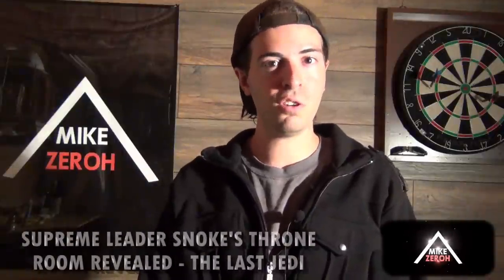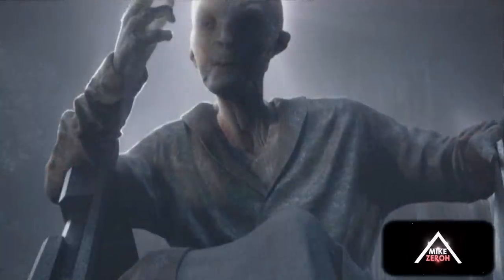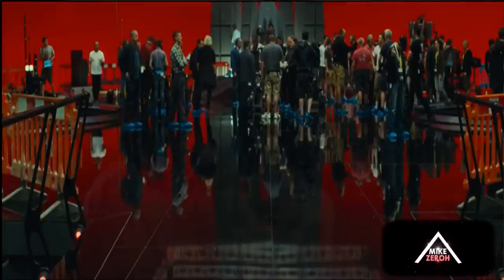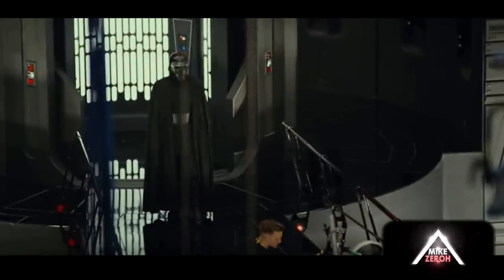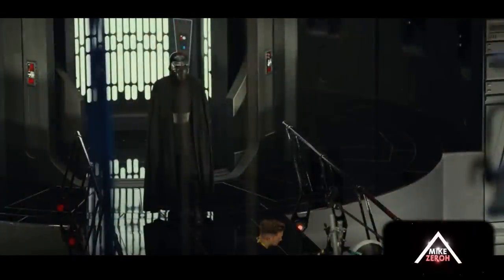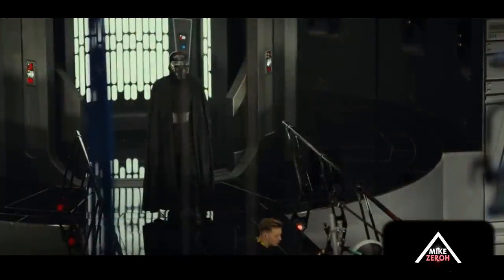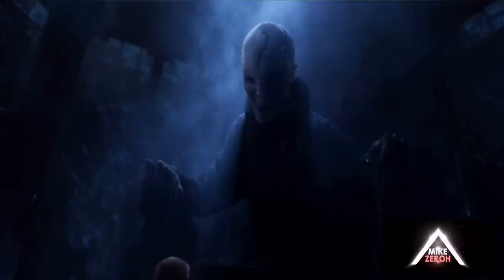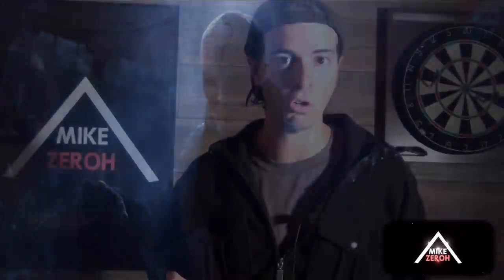Snoke's Throne Room Revealed! New Footage - Star Wars The Last Jedi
Lets go over the star wars the last jedi behind the scenes reel and today it has to do with Kylo Ren and Snoke...and even Snoke's Throne Room! The star wars the last jedi new footage was amazing when the last jedi at d23 made fans so happy for the last jedi bts trailer. We got so many new glimpses at characters and creatures I was smiling my whole way through while doing my star wars the last jedi behind the scenes breakdown. I personally cannot wait for the star wars the last jedi trailer!

WATCH MY LAST VIDEO (STAR WARS THE LAST JEDI AGE OLD MYSTERIES OF THE FORCE! OFFICIAL SYNOPSIS REVEALED!)